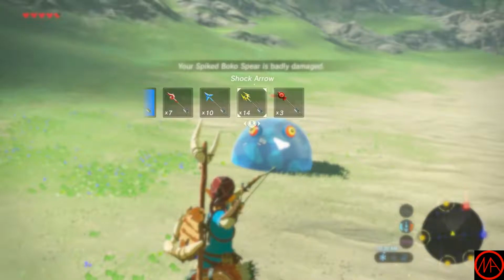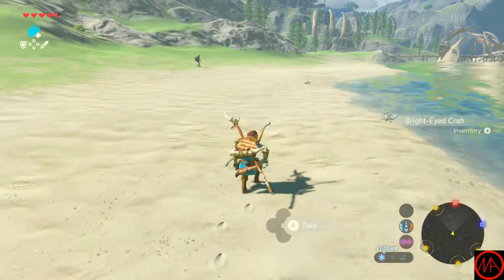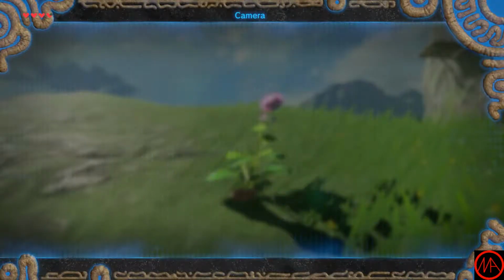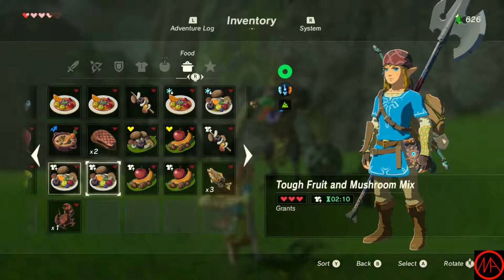Magius Plays LoZ Breath of the Wild Part 16: A Wet Welcome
We start our journey into Zora's Domain, where things are rather... wetter than expected.

Additional music is Legend of Zelda A Link to the Past Unsealed by CarboHydroM and distributed by OCRemix.org